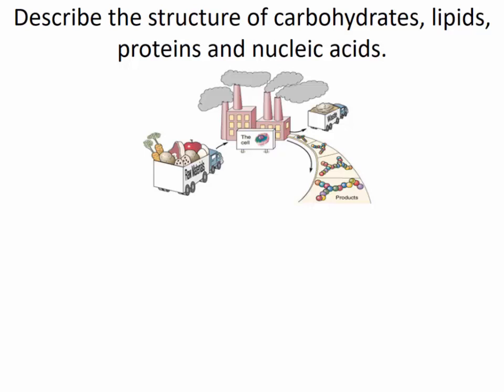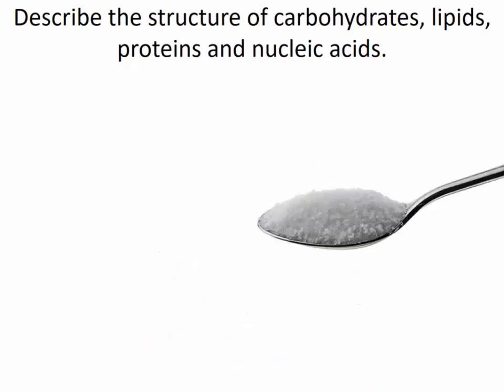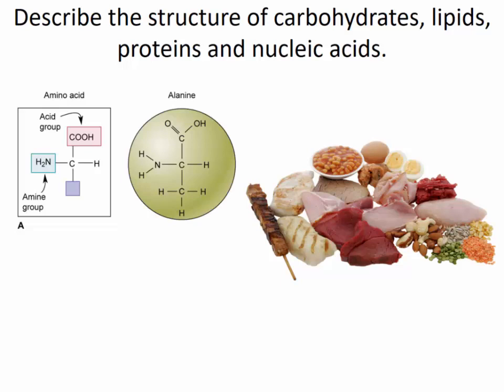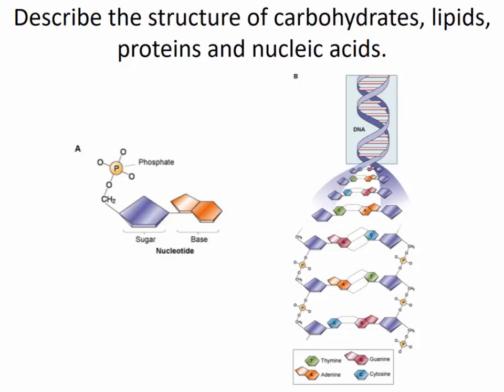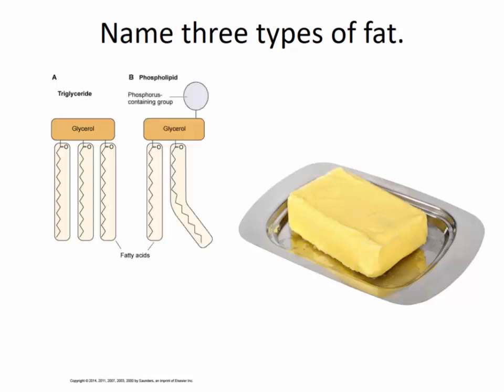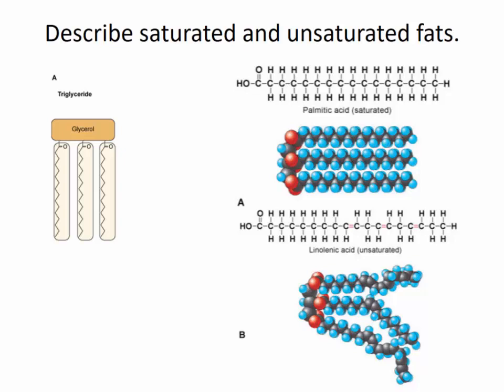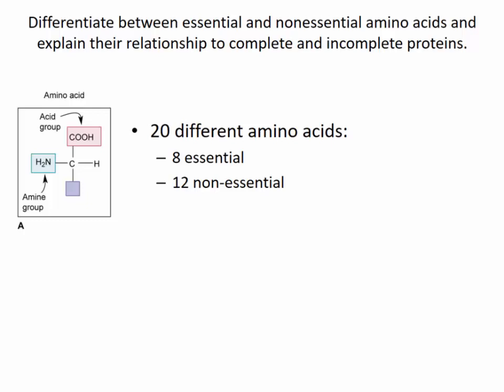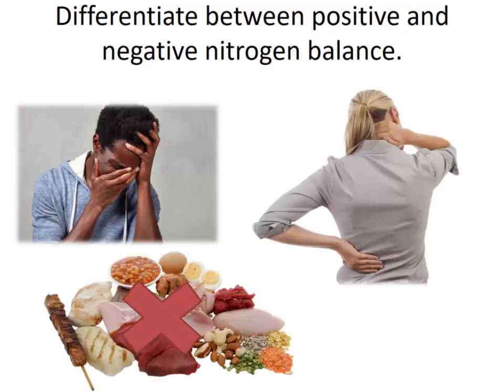ANAT 1500 - Chemical Basis of Life - Part 5